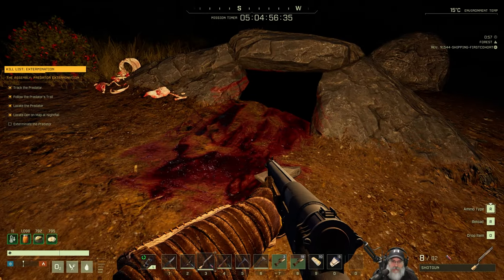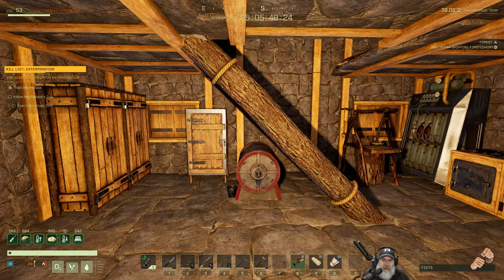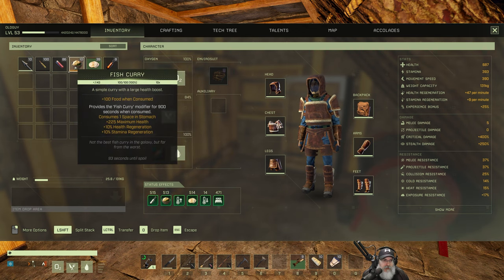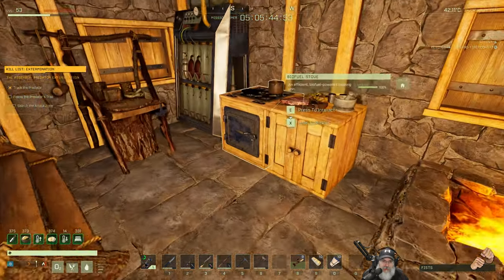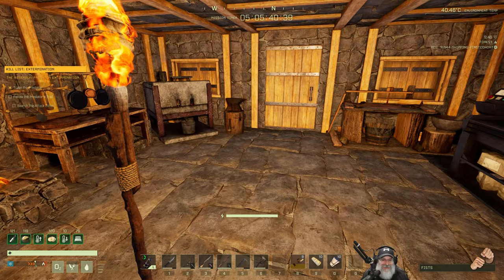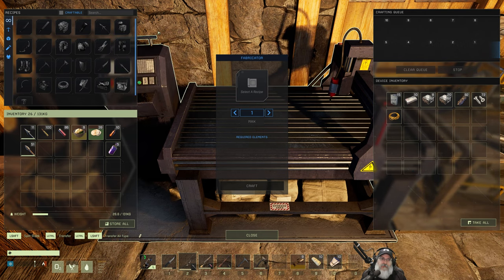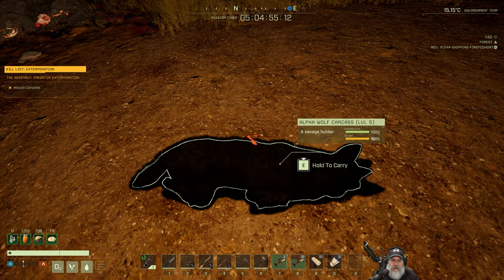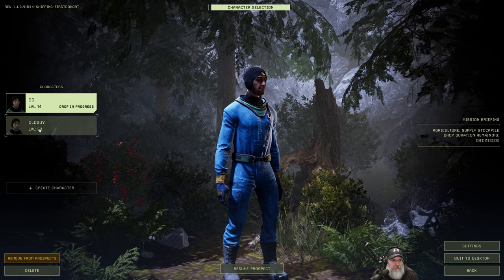Icarus First Cohort LP | E26 Kill List: Extermination Completion